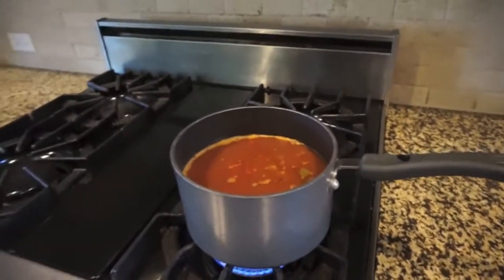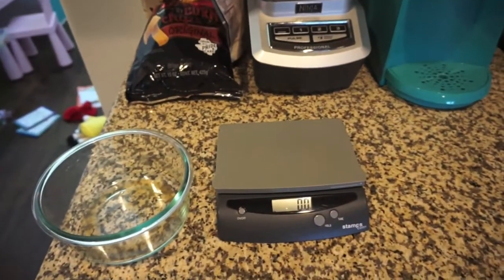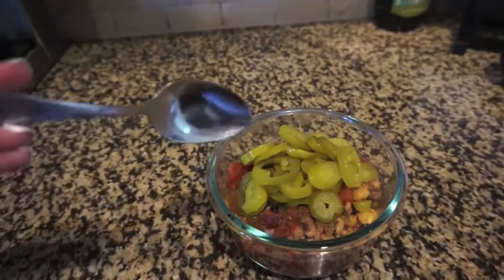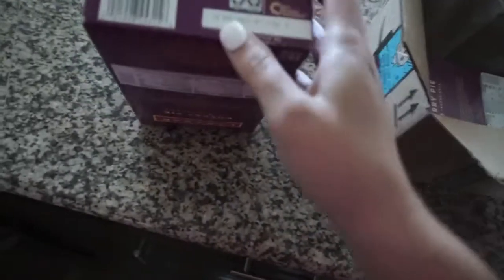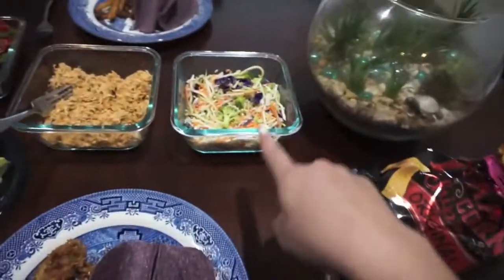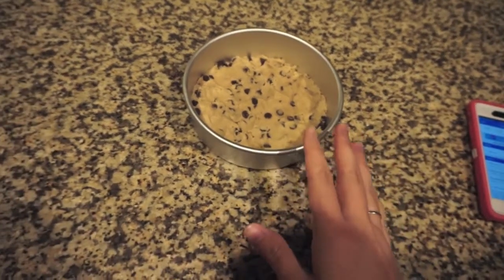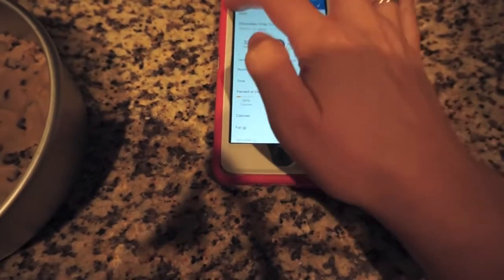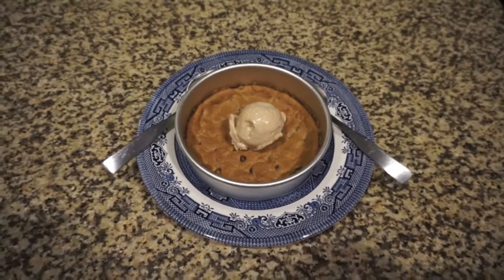What I Eat in a Day | My DIY Pizookie "Recipe" + Semi-Healthy Day of Eating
Hey everyone! I decided to film a what I ate today video. This is my semi-healthy eating. I had an amazing dessert that I wanted to share with you at the end!

Hi! I'm Sami, happy wife to my high school sweetheart Johnny & proud mommy to my beautiful little girl, Olivia (age 3). We live in Austin, Texas.